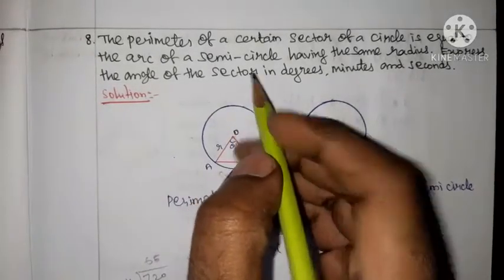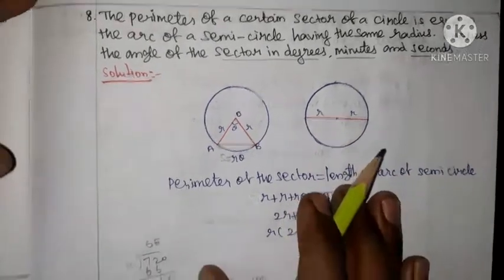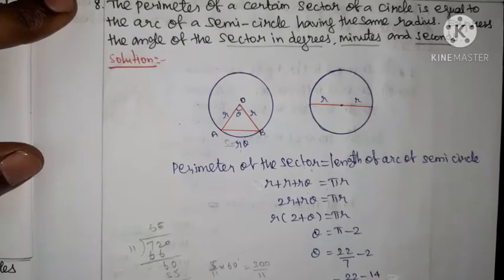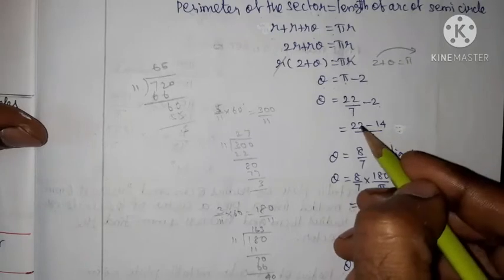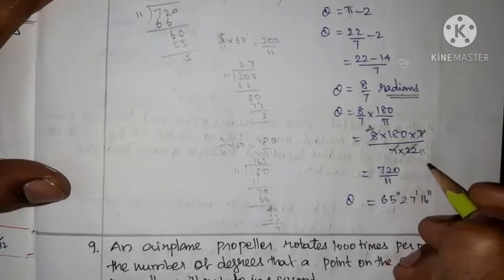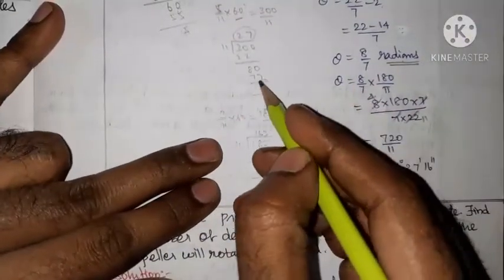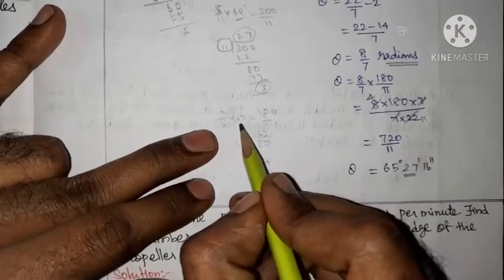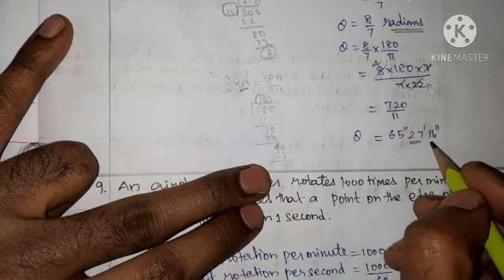11th maths/Exercise 3.2 Q no 8/Chapter-3 Trigonometry